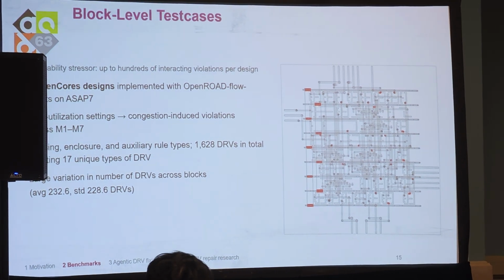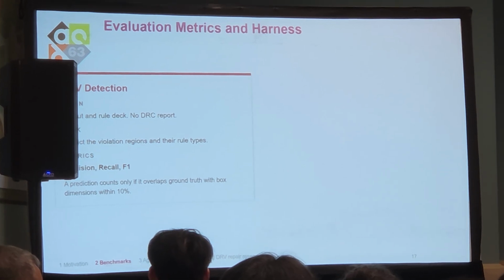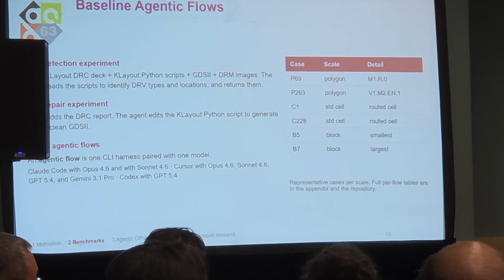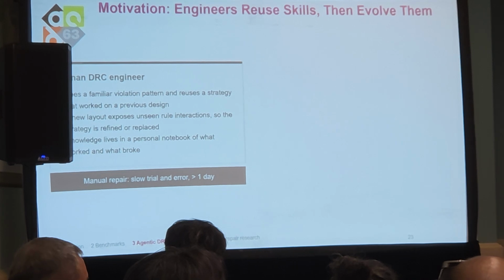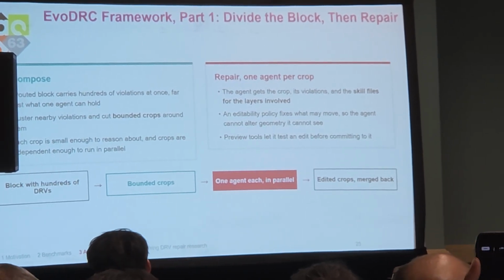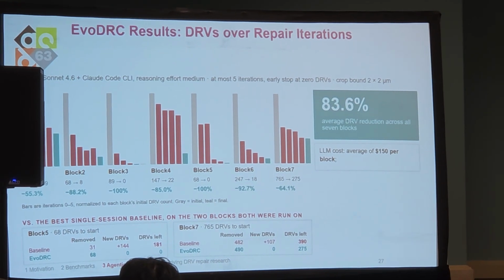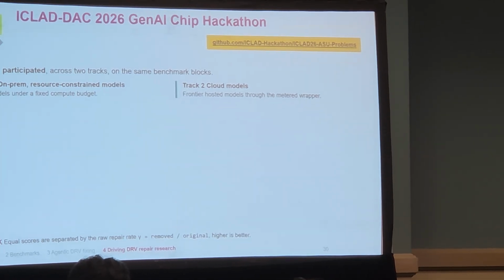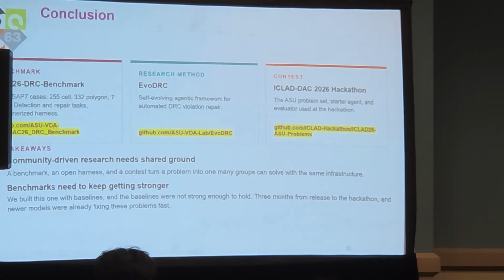2026年7月27日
0727_1700 Toward Agentic Solutions for DRC Challenges in Digital VLSI Design